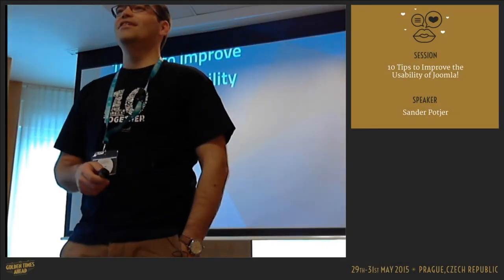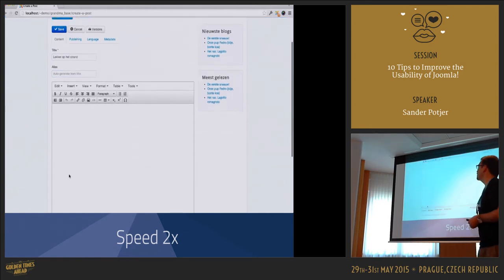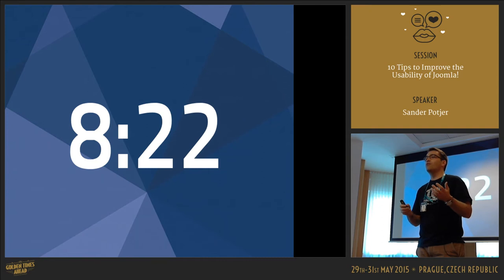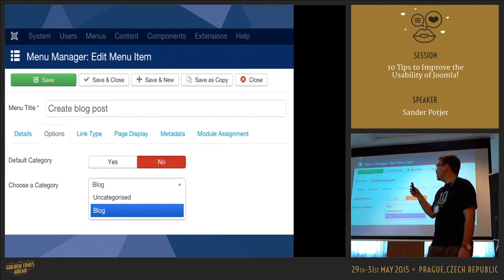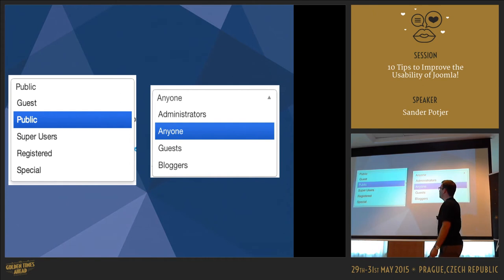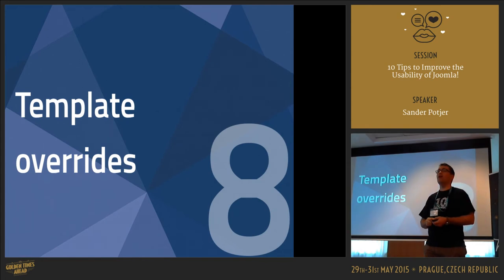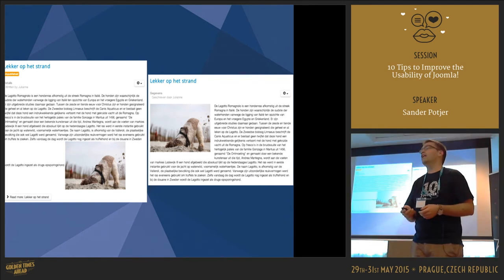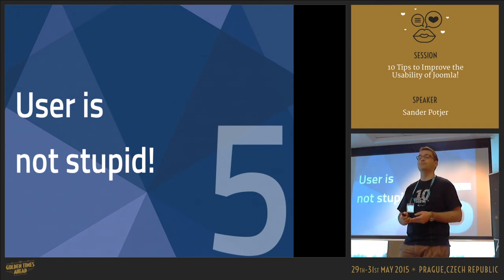10 tips to improve the usability of Joomla!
by Sander Potjer

Joomla is very flexible and has many possibilities. A disadvantage is that working with Joomla can seem complex because of all the settings and navigation choices. For a Joomla specialist this is usually not an issue, but for many end users it can be a stumbling block. However, with a little effort you can make a Joomla website more user-friendly for the end user. In this presentation, Sander will share 10 tips, from easy to more complex ones, to improve the usability of your Joomla website. And, as a bonus, a practical example that you can use in your own projects.